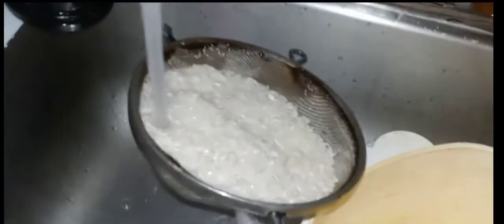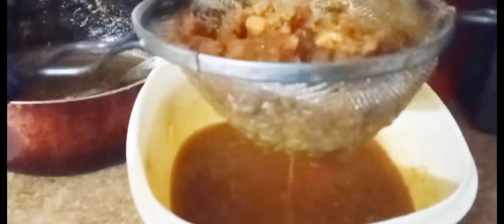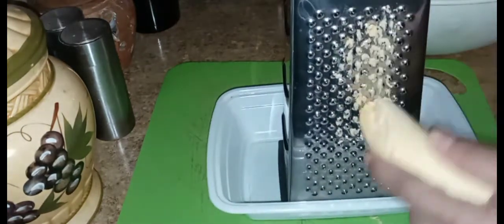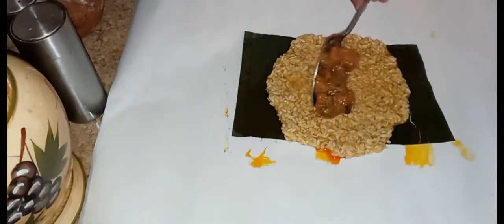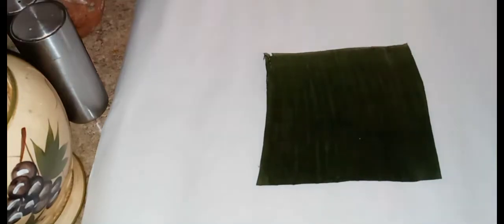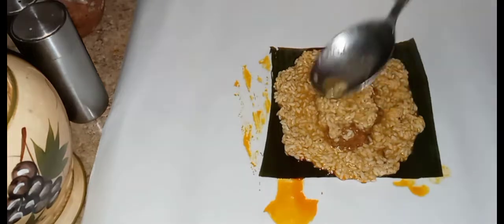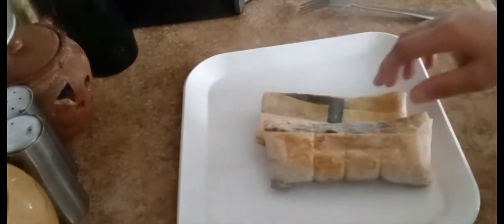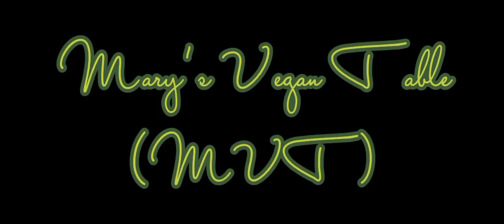How to make Puerto Rican Rice pasteles